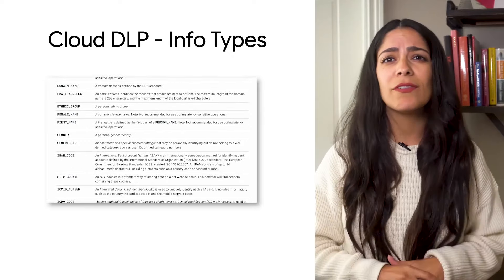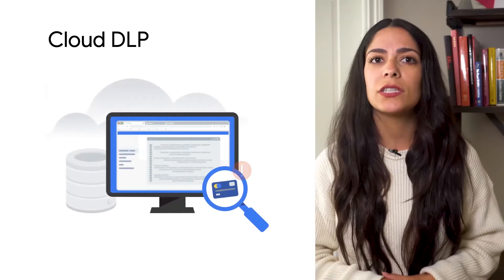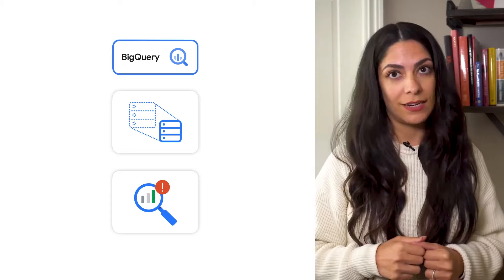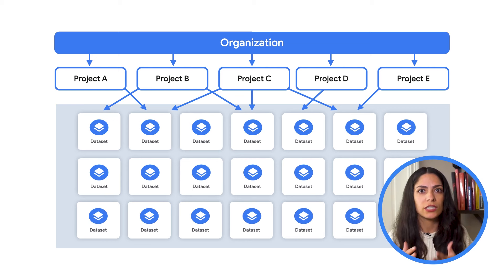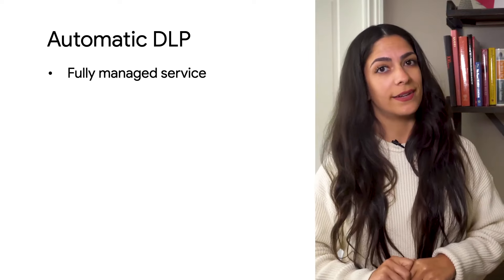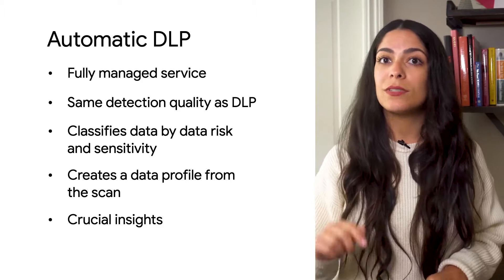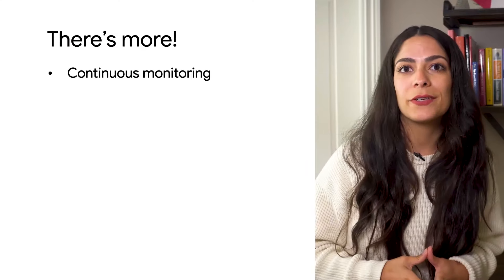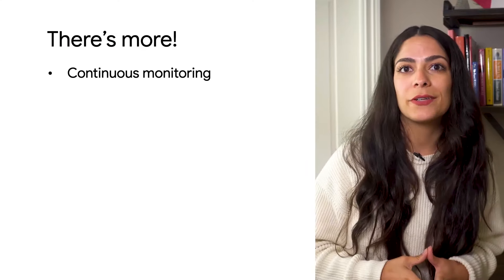What is Automatic DLP?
Data breaches keeping you up at night? Google Cloud's got your back with Automatic DLP!  This video reveals how to effortlessly discover, classify, and protect your sensitive data across your entire organization. 😎 Gain valuable insights and take control of your data risk management.